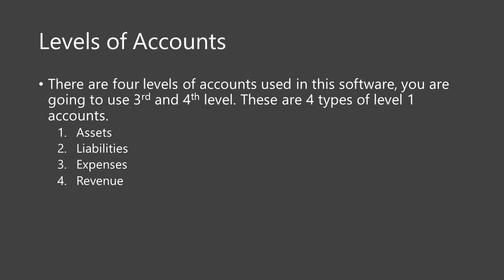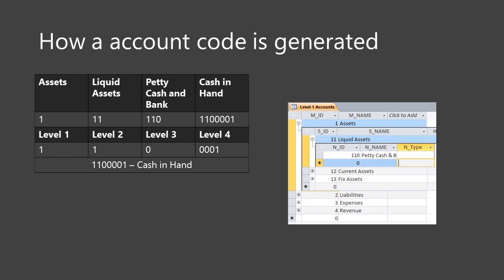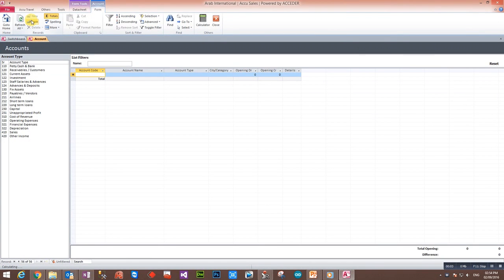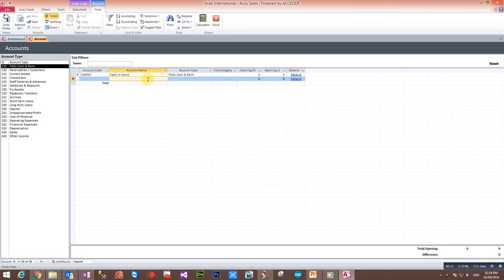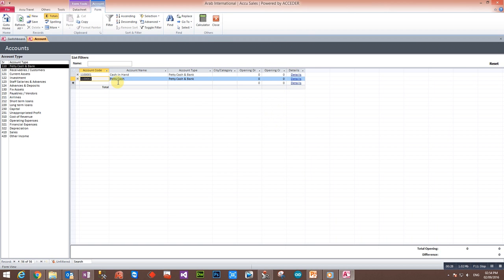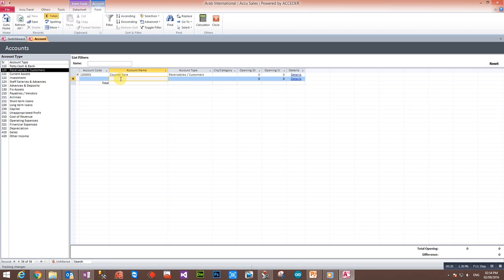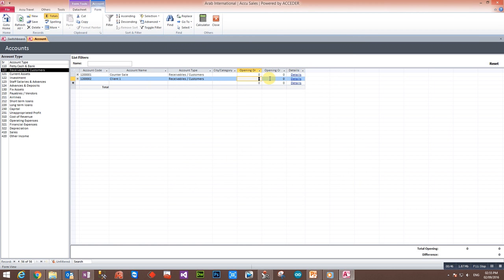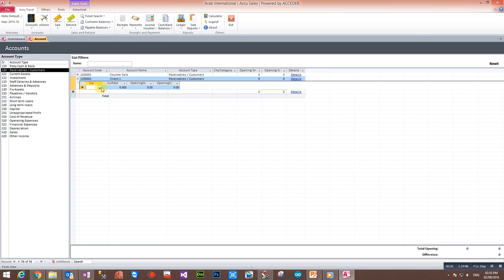Chart of Accounts - Accu Travel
This will show you how to create accounts in Accu-Travel. Rules and Regulations of creating and using chart of accounts.